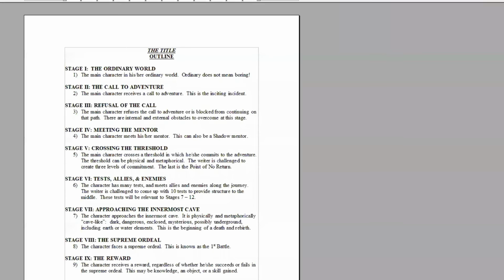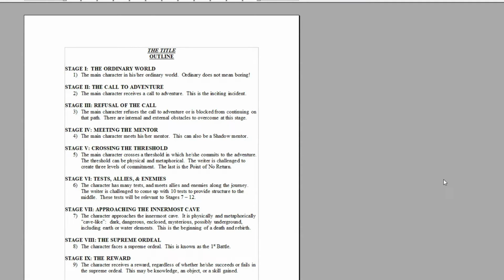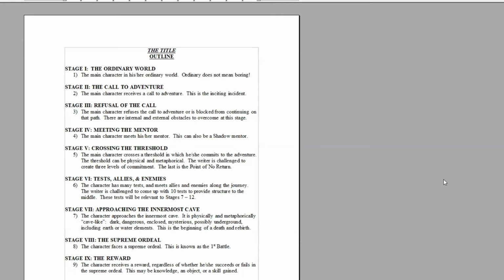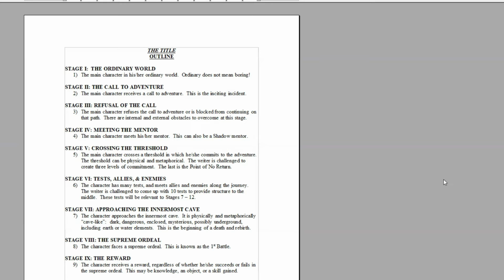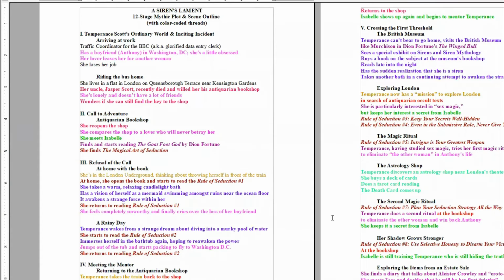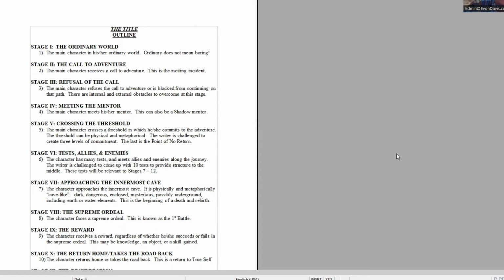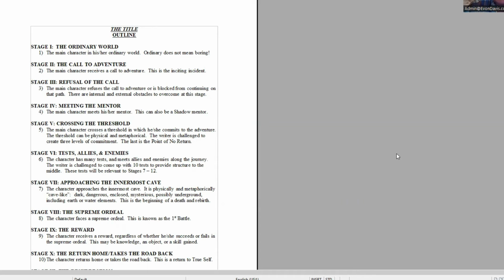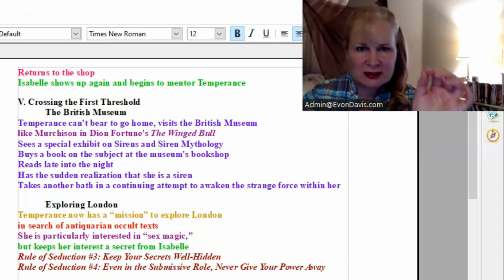NOVEL PLOTTING TUTORIAL, PART 2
THE TITLE
OUTLINE

STAGE I:  THE ORDINARY WORLD
1) The main character in his/her ordinary world.  Ordinary does not mean boring!

STAGE II: THE CALL TO ADVENTURE
2) The main character receives a call to adventure.  This is the inciting incident.

STAGE III: REFUSAL OF THE CALL
3) The main character refuses the call to adventure or is blocked from continuing on that path.  There are internal and external obstacles to overcome at this stage.

STAGE IV: MEETING THE MENTOR
4) The main character meets his/her mentor.  This can also be a Shadow mentor.

STAGE V: CROSSING THE THRESHOLD
5) The main character crosses a threshold in which he/she commits to the adventure.  The threshold can be physical and metaphorical.  The writer is challenged to create three levels of commitment.  The last is the Point of No Return.

STAGE VI: TESTS, ALLIES, & ENEMIES
6) The character has many tests, and meets allies and enemies along the journey.  The writer is challenged to come up with 10 tests to provide structure to the middle.  These tests will be relevant to Stages 7 – 12.

STAGE VII: APPROACHING THE INNERMOST CAVE
7) The character approaches the innermost cave.  It is physically and metaphorically “cave-like”:  dark, dangerous, enclosed, mysterious, possibly underground, including earth or water elements.  This is the beginning of a death and rebirth.

STAGE VIII: THE SUPREME ORDEAL
8) The character faces a supreme ordeal.  This is known as the 1st Battle.

STAGE IX: THE REWARD
9) The character receives a reward, regardless of whether he/she succeeds or fails in the supreme ordeal.  This may be knowledge, an object, or a skill gained.

STAGE X: THE RETURN HOME/TAKES THE ROAD BACK
10) The character returns home or takes the road back.  This is a return to True Self.

STAGE XI: THE RESURRECTION
11) The character is “resurrected.”  The resurrection is followed by the 2nd Battle.

STAGE XII: RETURN WITH THE ELIXIR
12) The character “returns with the elixir.”  This “elixir” is a goal of the True Self.